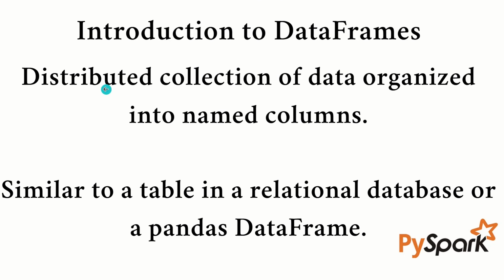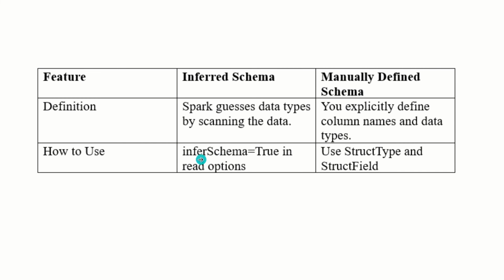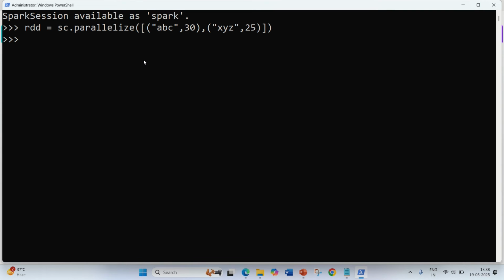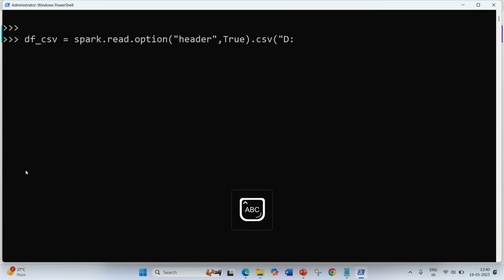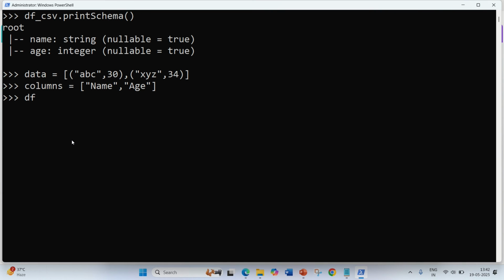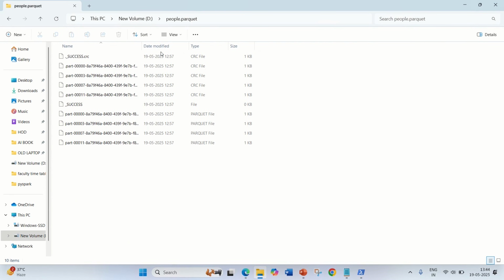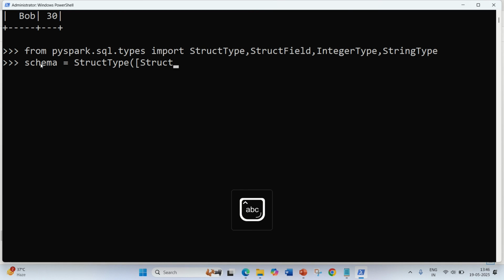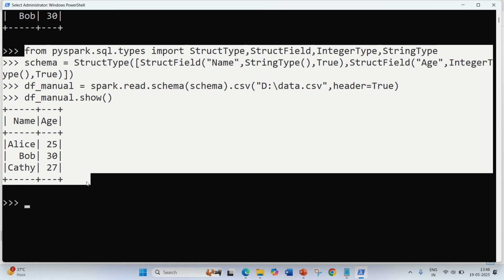PySpark DataFrames and Schemas | Creating, Reading & Schema Inference Explained with Examples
🚀 Welcome to this hands-on PySpark tutorial where we dive deep into DataFrames and Schemas—the foundation of big data processing in Apache Spark! Whether you're just getting started or brushing up your skills, this video covers all the essentials with practical, easy-to-follow examples.

🔍 What You'll Learn:
✅ What is a DataFrame in PySpark?

✅ How to create a DataFrame from lists or RDDs

✅ Reading data from CSV, JSON, and Parquet files

✅ Difference between inferred and manually defined schemas

✅ Using StructType and StructField for custom schemas

✅ How and when to use toDF() method

✅ Real-world tips for schema validation and performance

📂 Includes sample code and data formats to help you follow along, such as:

JSON and Parquet examples

Schema definition with StructType

CSV reading with both inferred and custom schemas

Students learning big data tools

Anyone preparing for Spark interviews